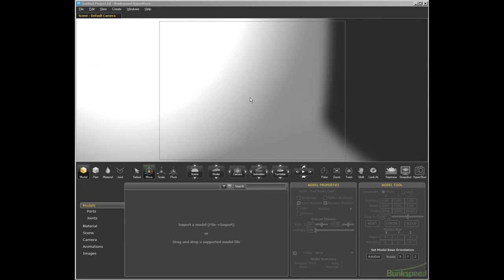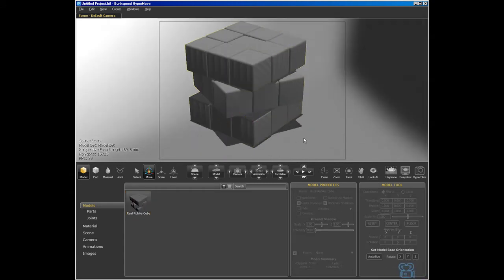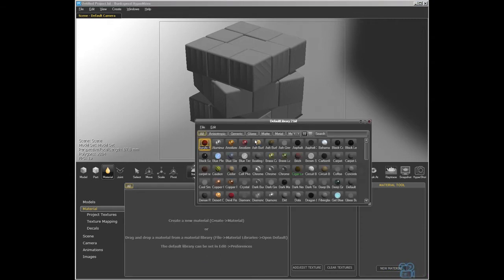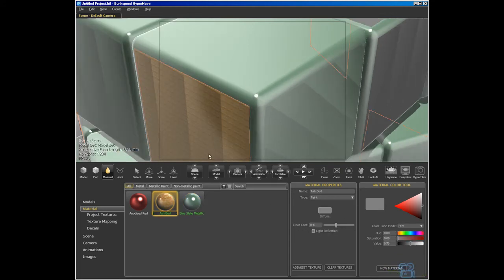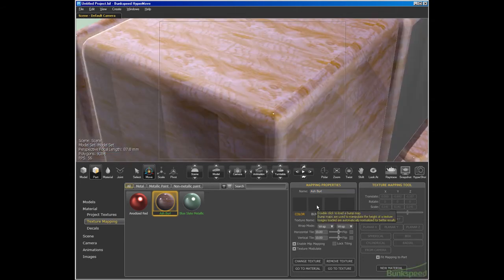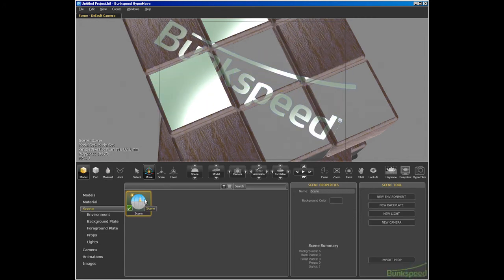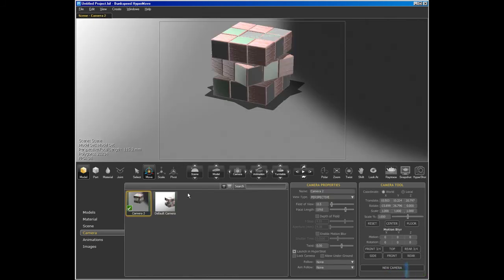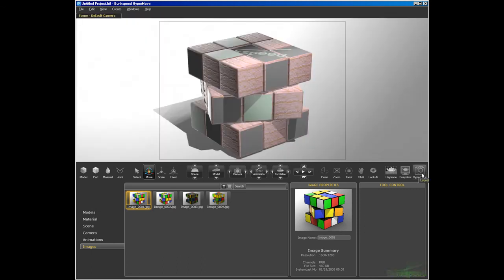HyperMove Introduction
Introduces the interface and workFlow of HyperMove.